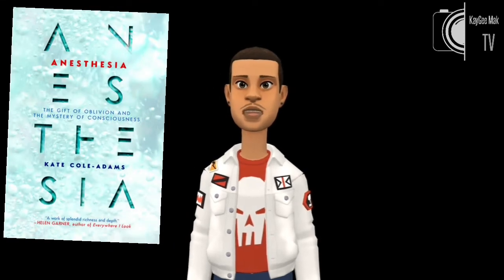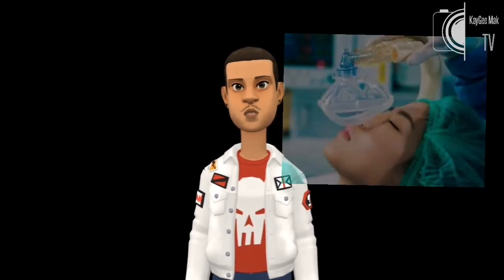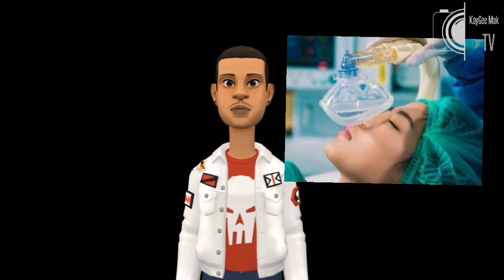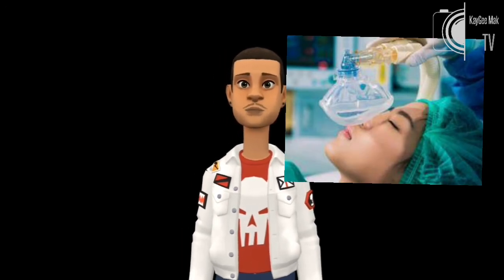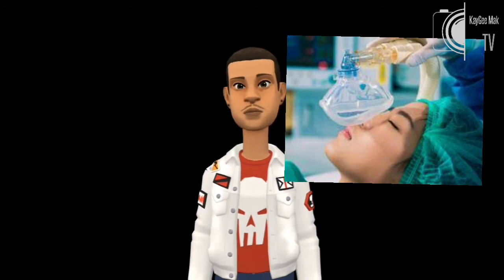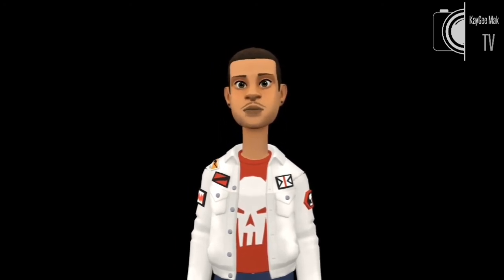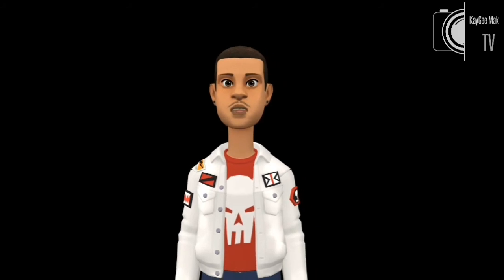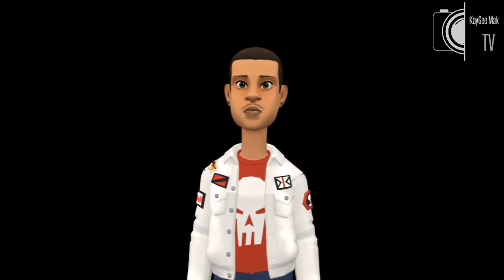WHAT IS A SOUL? PART 1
WHAT IS A SOUL?